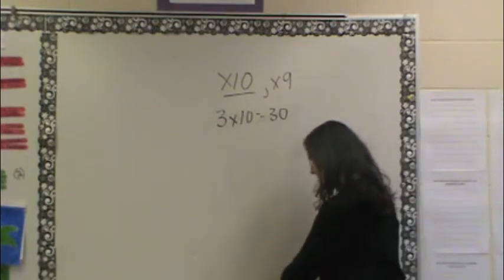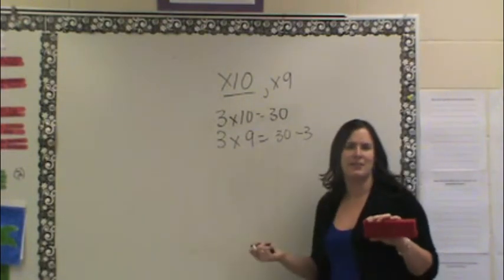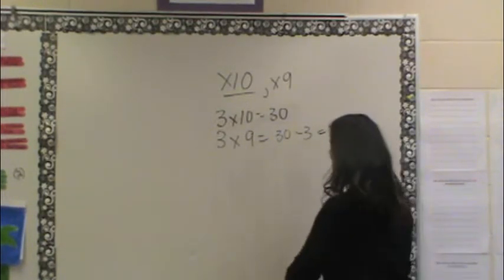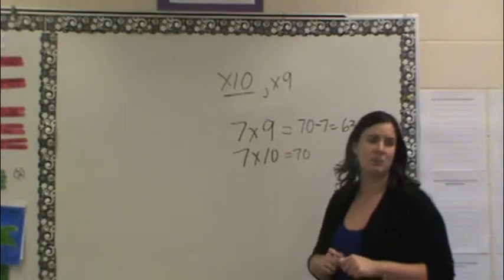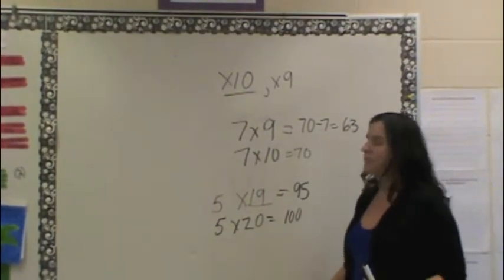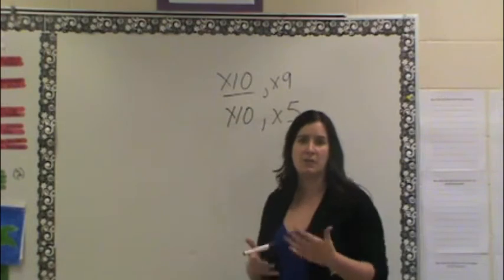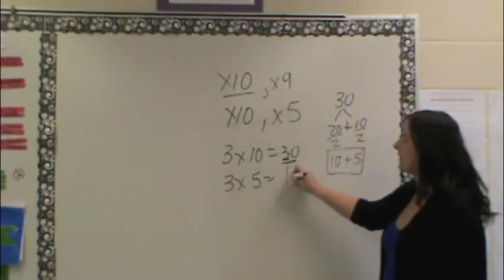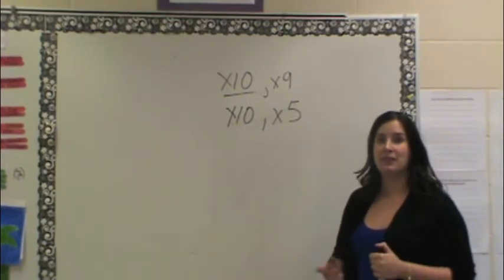Multiplication facts 10,9,5